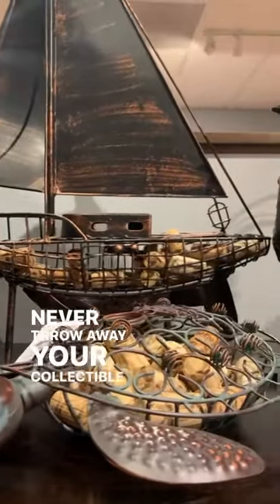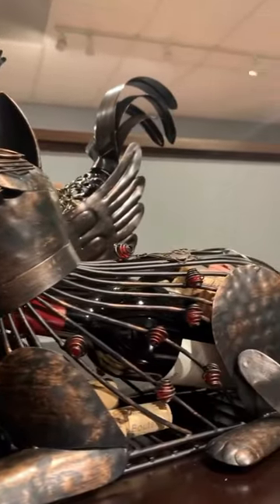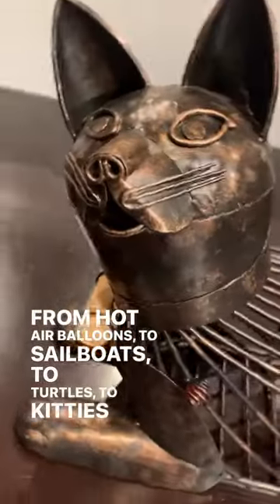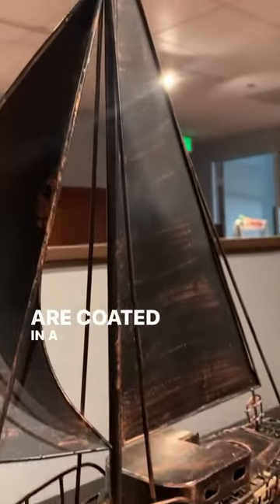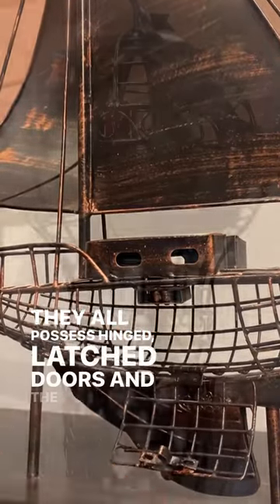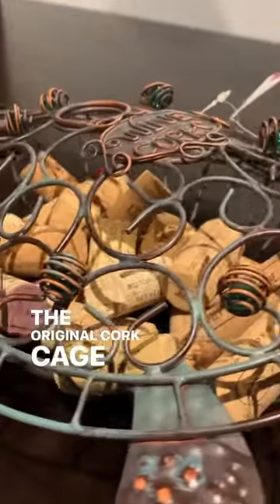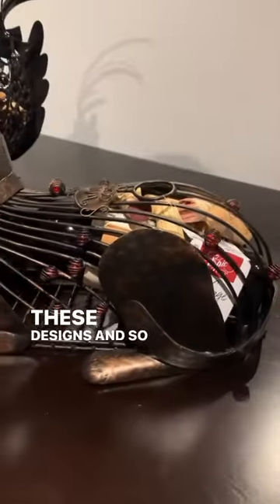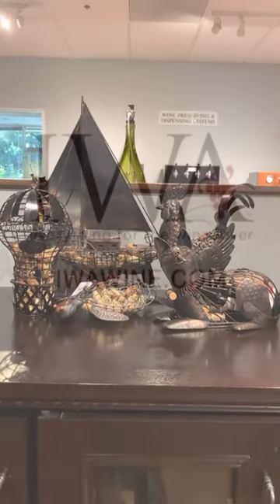IWA’s Exclusive Cork Cages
Don’t settle for an imitation - the original Cork Cage is the perfect gift for you and your cork collecting friends. Collect them in nothing else but these exclusive Cork Cages which come in a variety of wine bottle inspired styles and whimsical designs.